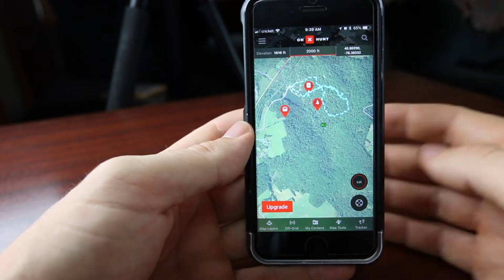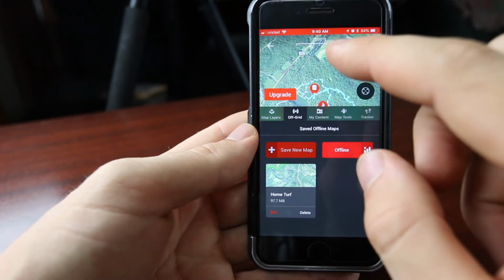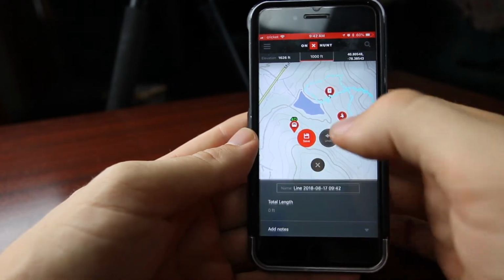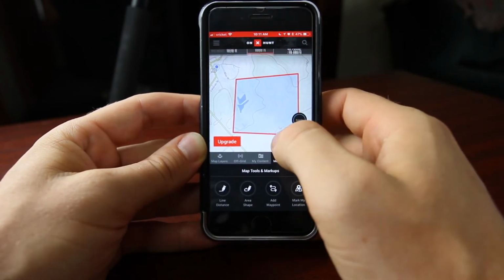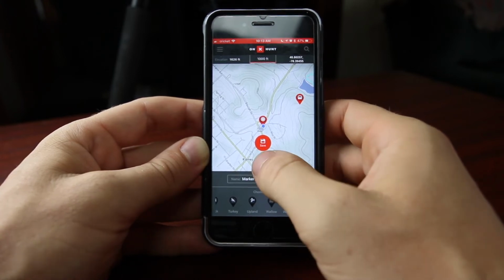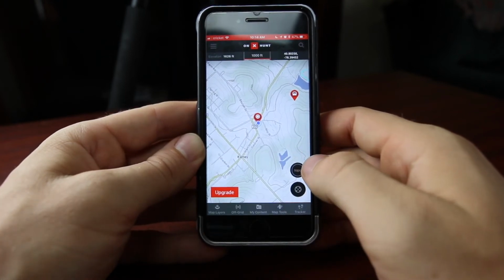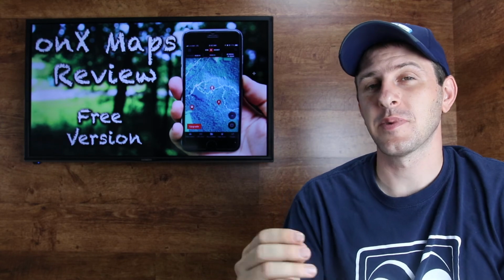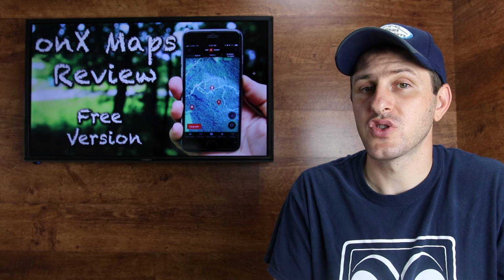onX maps FREE version - Review and Tutorial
After hearing a lot of hype about onx, I set out to find out if the FREE version of onX is actually any good.

- Archery Equipment
Favorite Archery Target
Current Favorite Bow Sight
Another Amazing Sight
Favorite Broadheads

- Film Equipment
Camera I use
Primary Lens
Secondary Lens
Drone I use
Camera Arm